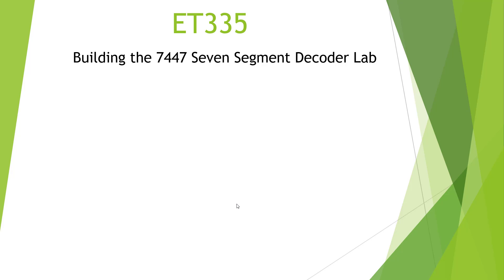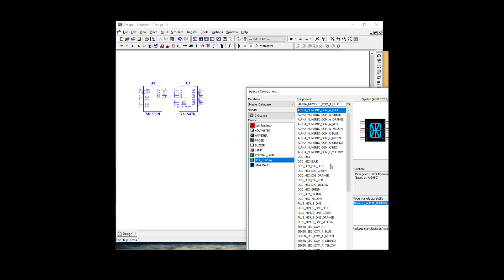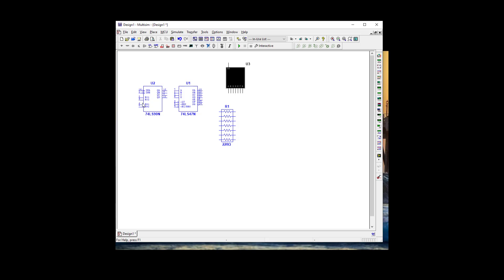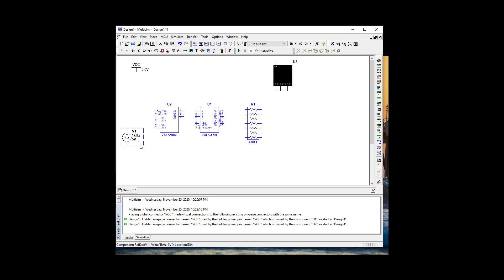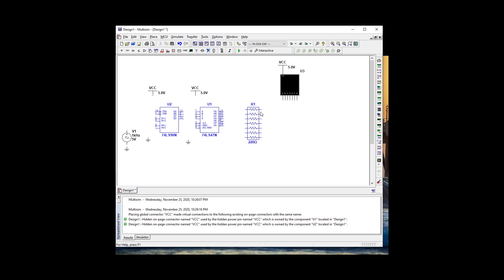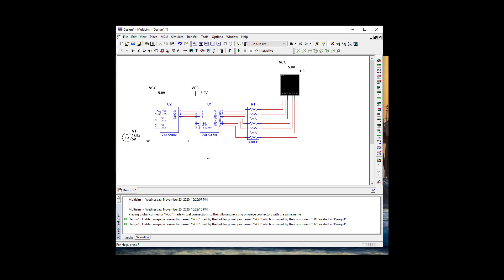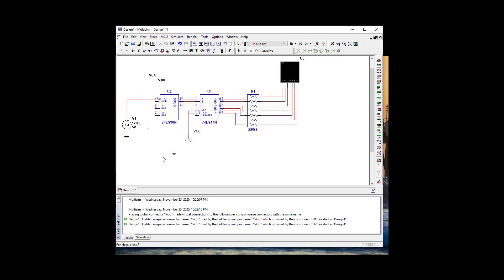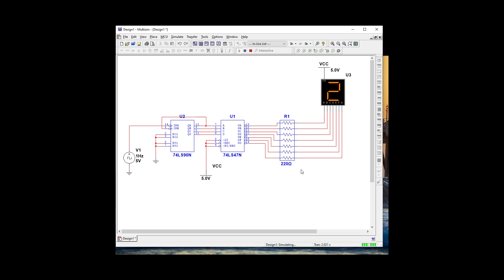Building the 7447 Lab in Multisim-335